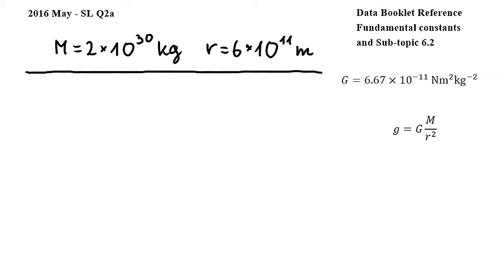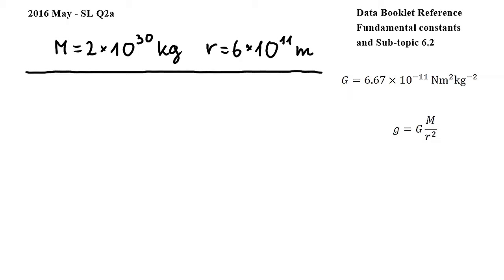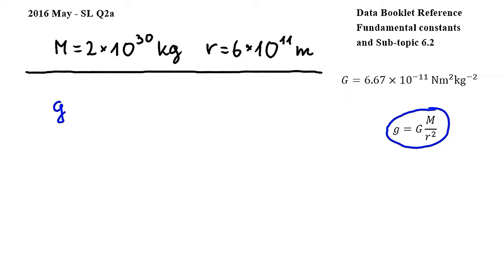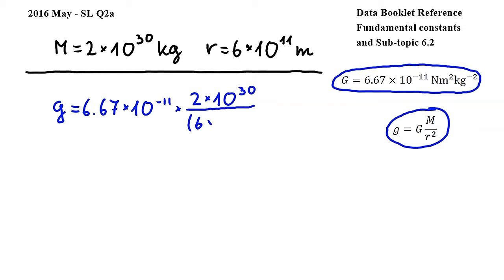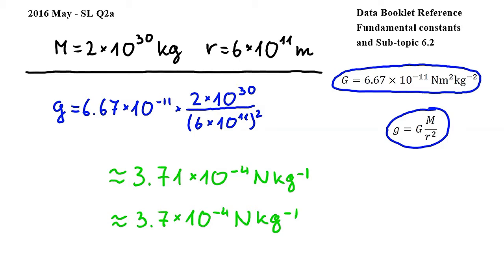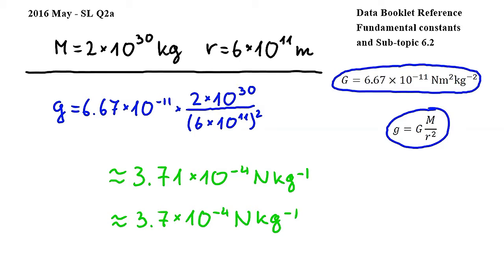SL Q2a - IB Physics May 2016 exam, Paper 2